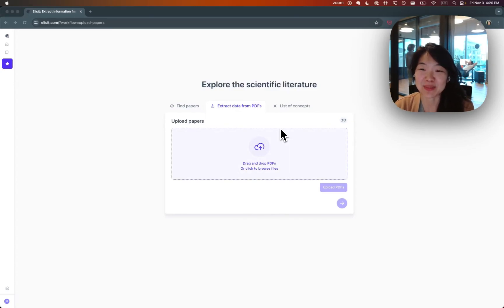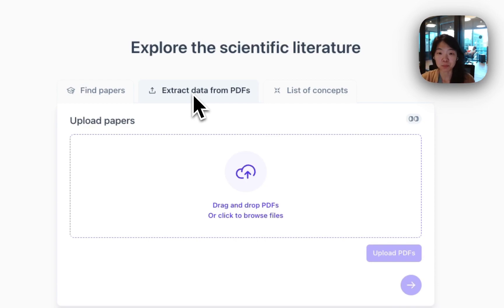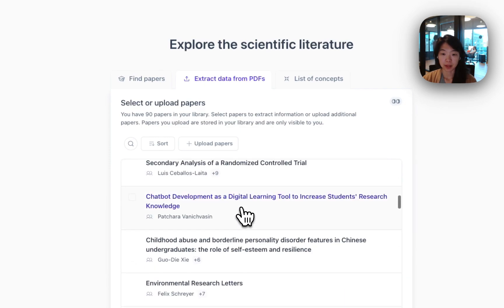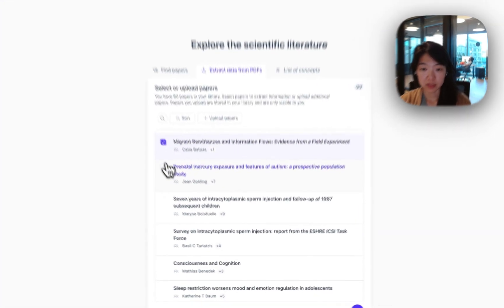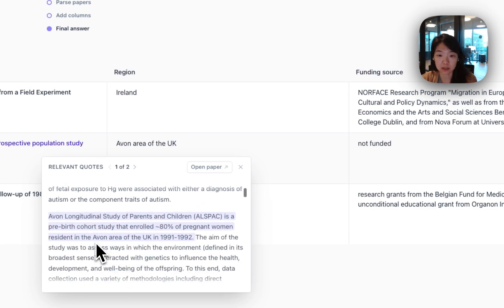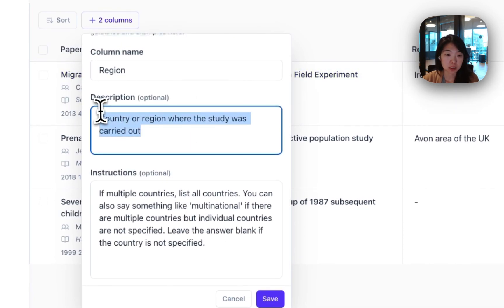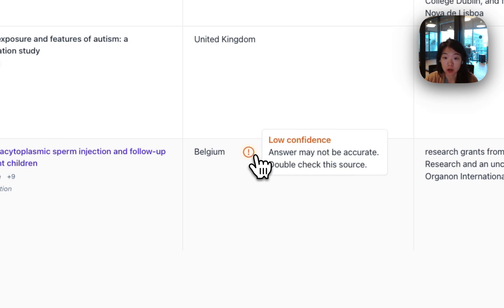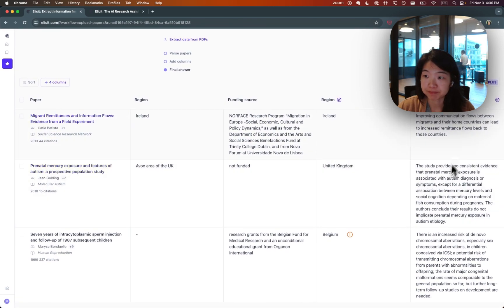Extract data from PDFs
Use Elicit to automatically extract data from any papers that you upload. Upload as many PDFs as you want and extract data about what was studied, what was found, and more. Create your own column and give instructions to Elicit like you would to any research assistant. This workflow works best when you enable "High-accuracy mode" as an Elicit Plus member.

This workflow is great for systematic reviews, meta-analyses, and for organizing or triaging all of the papers in your reference manager.